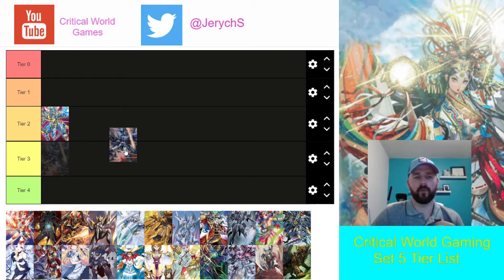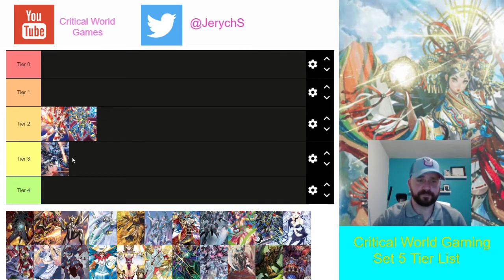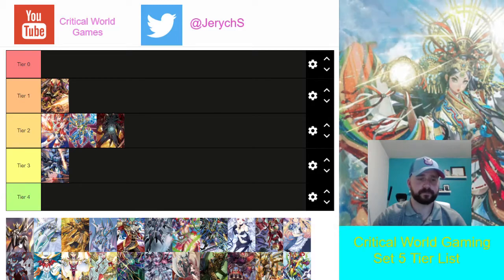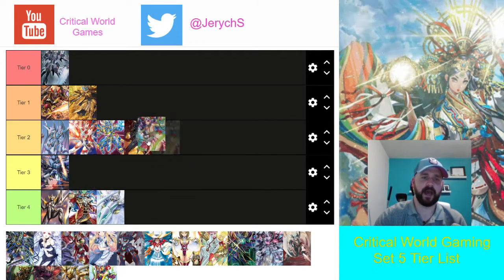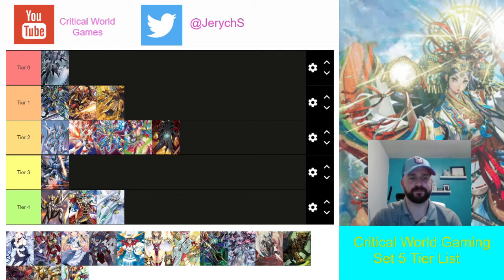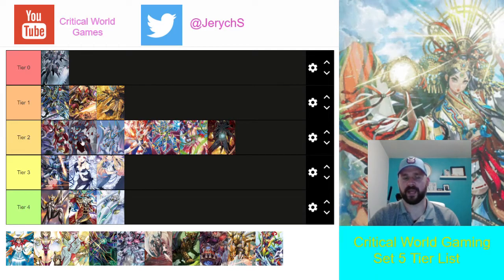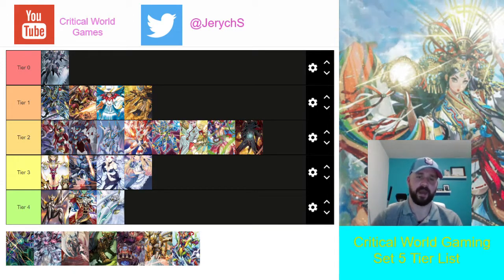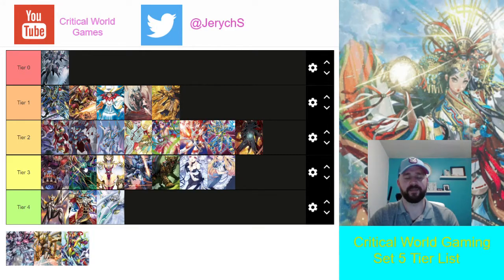Vanguard Zero Set 5 Ultimate Tier List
Today we take a leap into the world of Vanguard Zero and see if we can nail down the Set 5 Tier List for global! What makes this Tier List the ULTIMATE list? Well we are going to throw a little Dudley Emperor speculation your way as well! Let me know what you think!